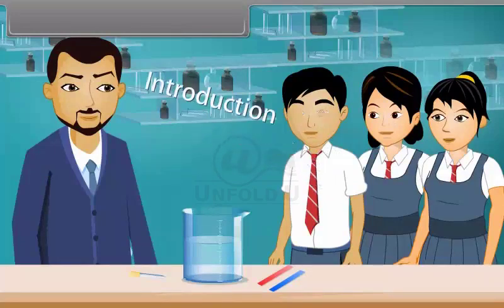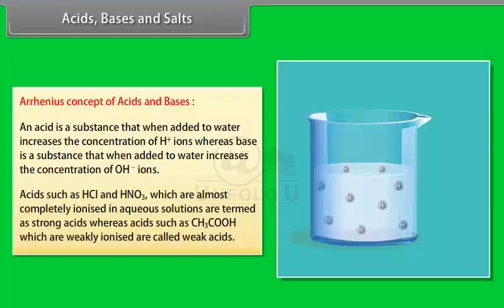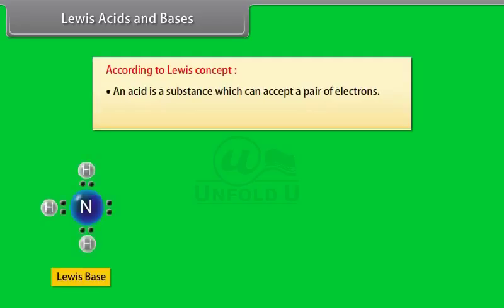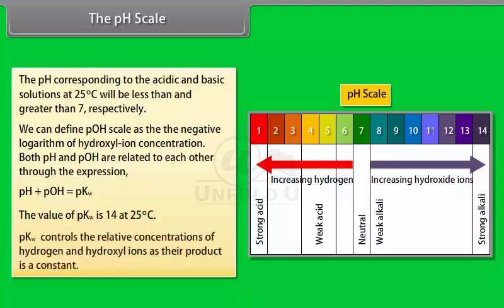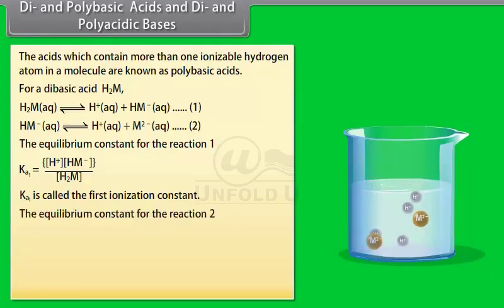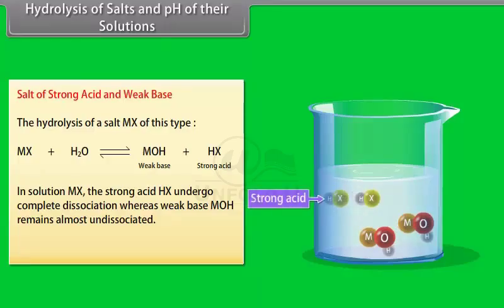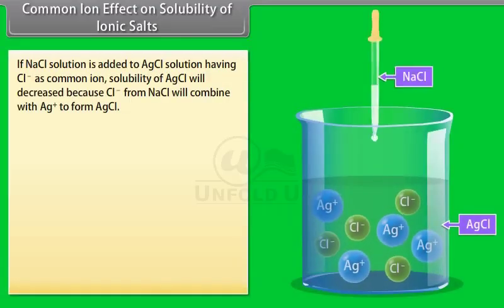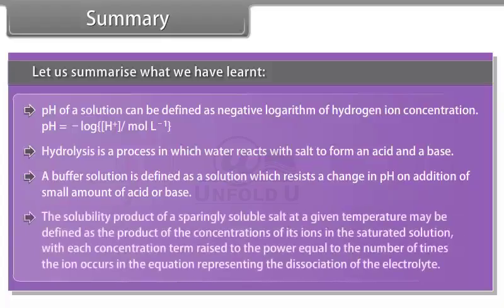Ch 7 - Equilibrium | Equilibrium II